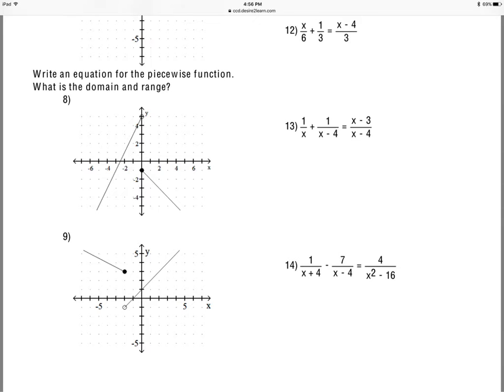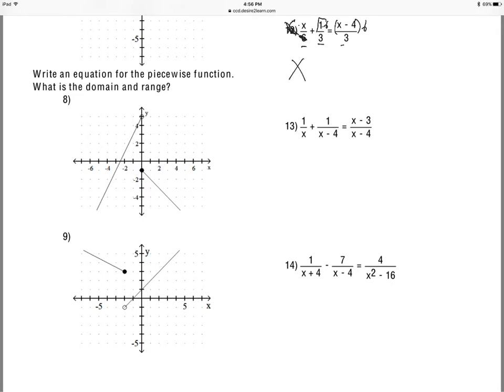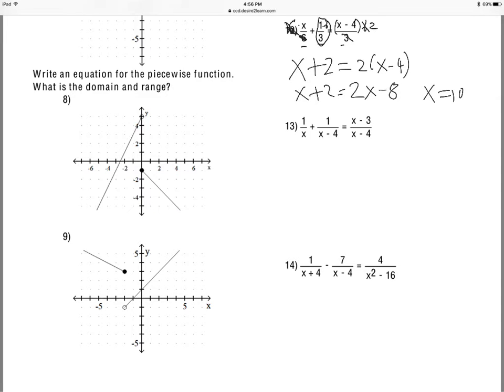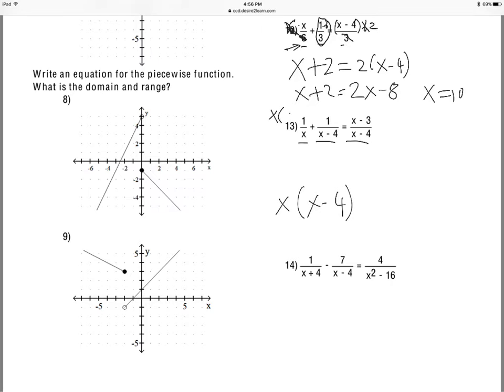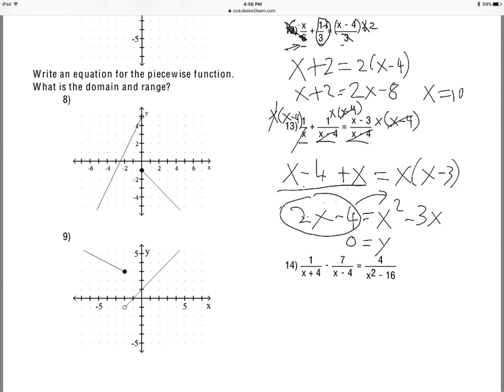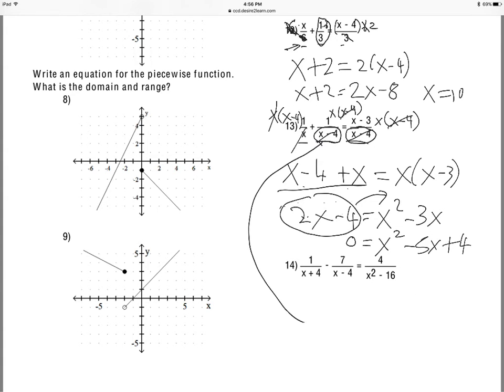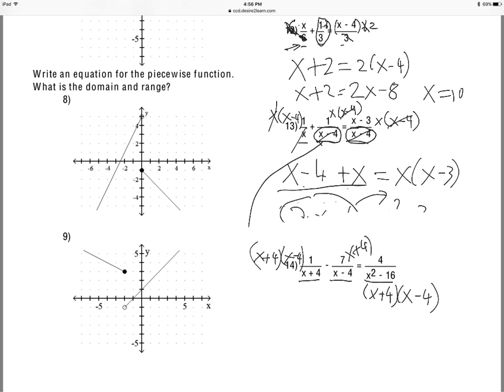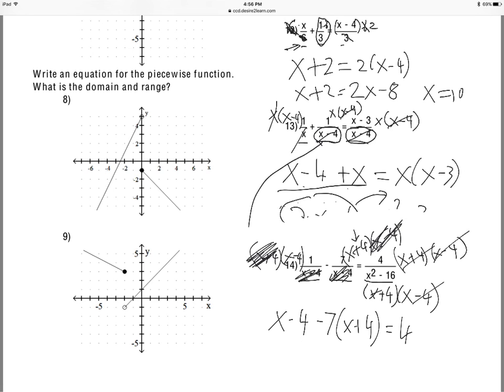Week 5 video 4